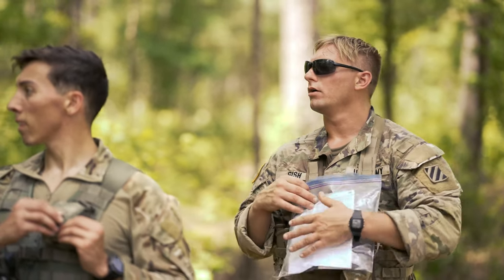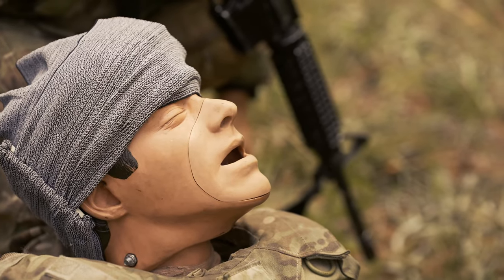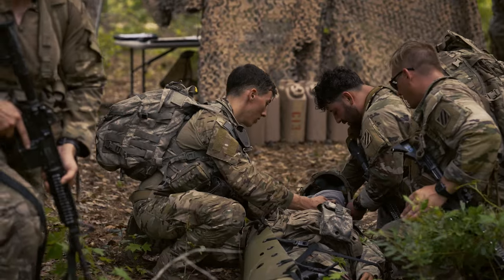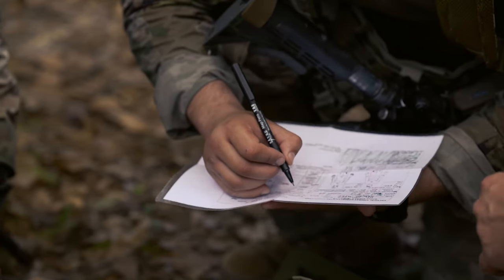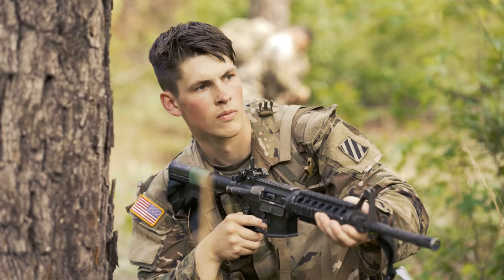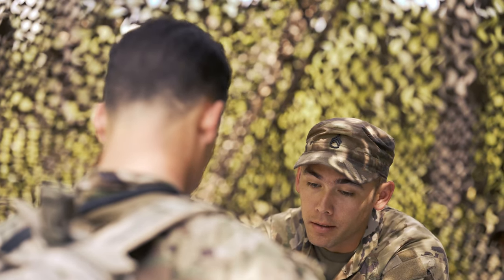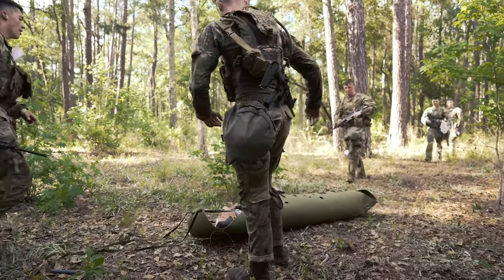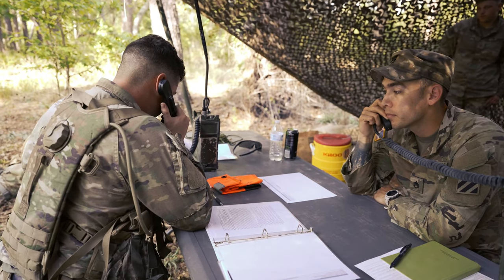3rd Infantry Division Best Squad Competition Patrol Lane Medical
B-Roll: 3rd Infantry Division Best Squad Competition Patrol Lane Medical
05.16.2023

Soldiers assigned to the 3rd Infantry Division compete at the medical portion of the patrol lanes during the Best Squad Competition at Fort Stewart, Georgia, May 16, 2023. The medical event tested the teams' ability to give medical aid to a wounded Soldier and call a 9-line medevac. (U.S. Army video by Sgt. Dre Stout)

Film Credits: Video by Sgt. Dre Stout
3rd Infantry Division